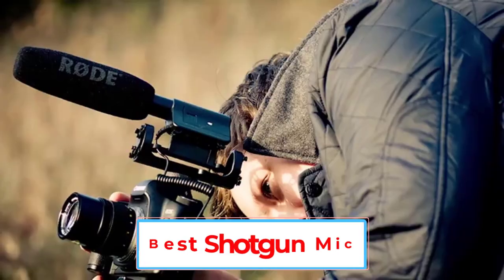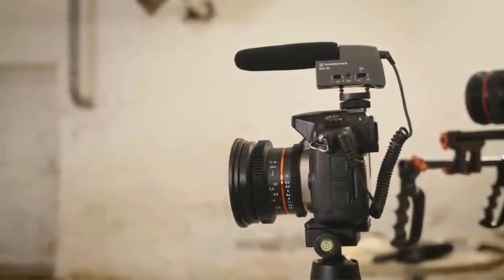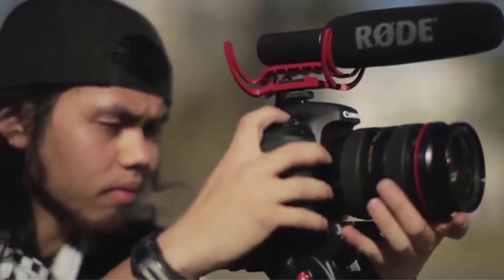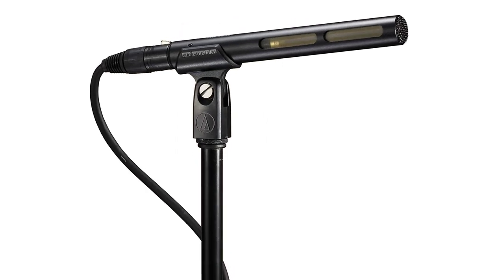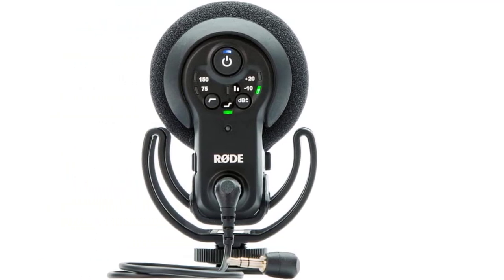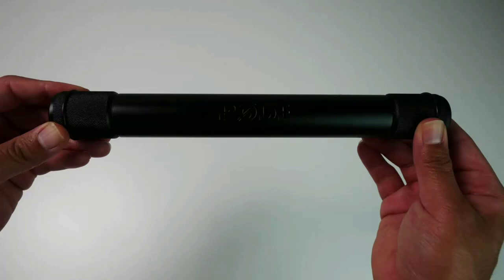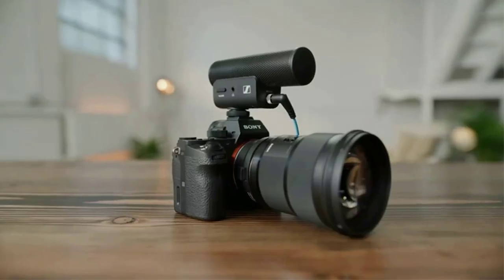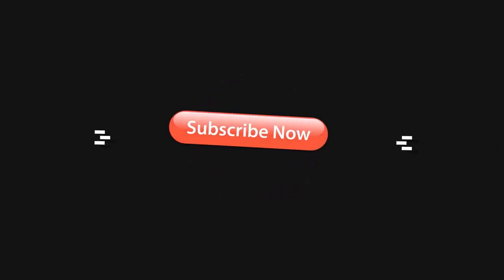Top 5 Best Shotgun Mic in 2023 | Best Shotgun Microphone - Reviews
📌Product Link 📌:
1. Sennheiser Professional MKE 600 Shotgun Microphone.

2. Rode VideoMic Camera-Mount Shotgun Microphone.

3. Audio-Technica AT875R Line/Gradient Shotgun Microphone.

4. Rode VideoMic Pro+ Camera-Mount Shotgun Microphone.

5. Rode NTG-3 Shotgun Microphone.

6. Sennheiser Professional MKE 400 Shotgun Microphone.

In this video, we listed the Best Shotgun Mic in 2023 that are available on the market for their true quality, actually, I tried to make the list based on their popularity quality-price durability user opinions and more.